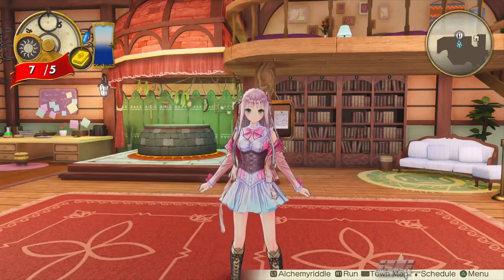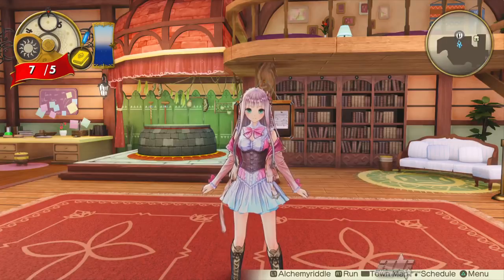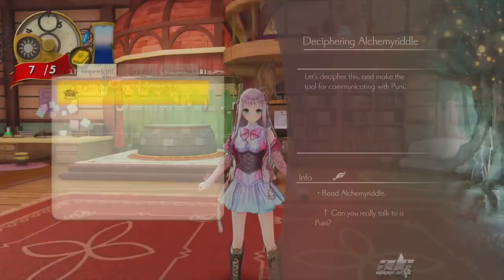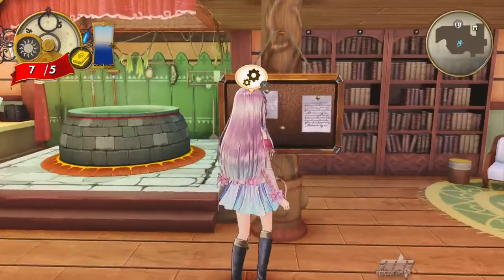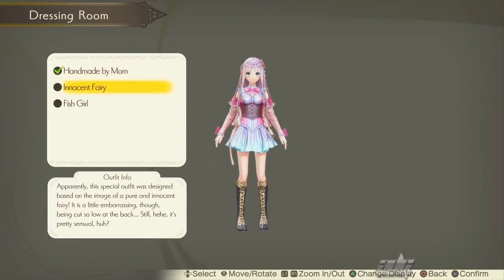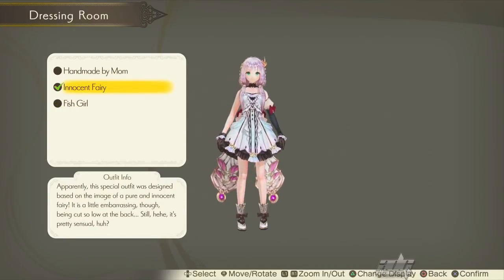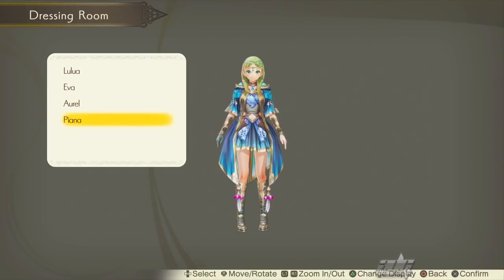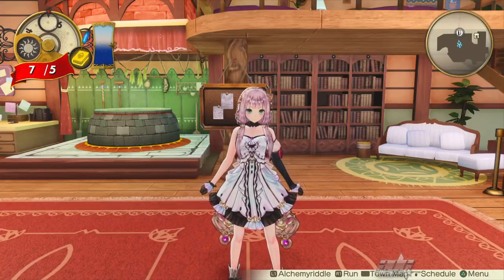How To Change Outfits In Atelier Lulua: The Scion Of Arland?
AtelierLulua KoeiTecmo AtelierLuluaTheScionOfArland - How To Change Outfits In Atelier Lulua The Scion Of Arland - This new Video Game QUEST-ion will teach us how to change outfits rather it's DLC or in-game in Atelier Lulua: The Scion of Arland from Koei Tecmo & Gust.

Support By Checking out interacting on videos and subbing if you haven't already.

I try to update several times per week unless I get real busy with life, work, etc. All uploads are based upon a video/series success, what I'm covering/promoting for publishers and developers, and most of all what's fun for all of us (including me). *FEEDBACK is always welcome*